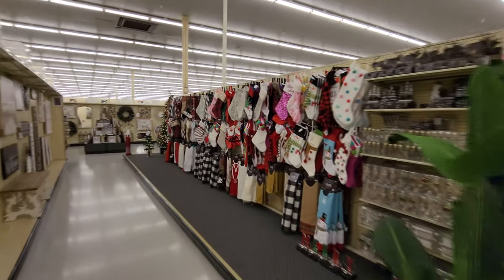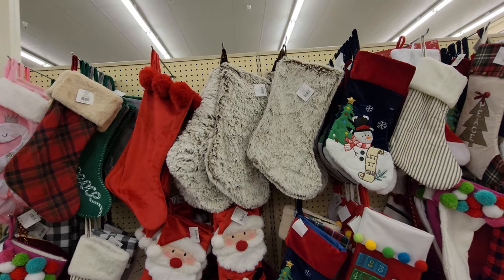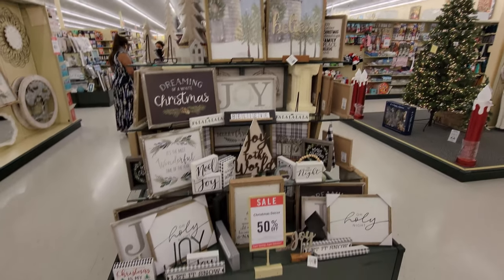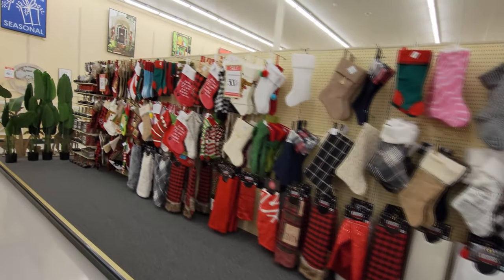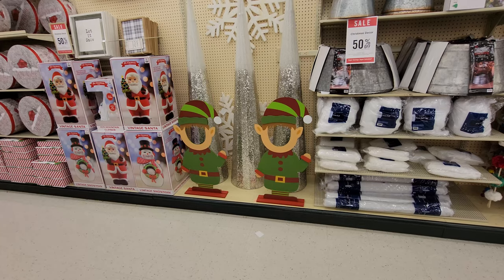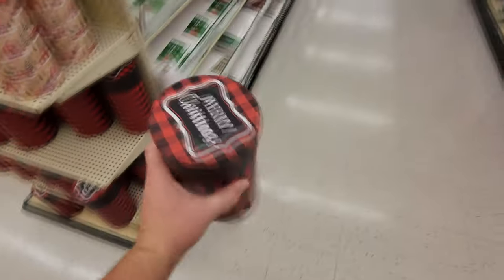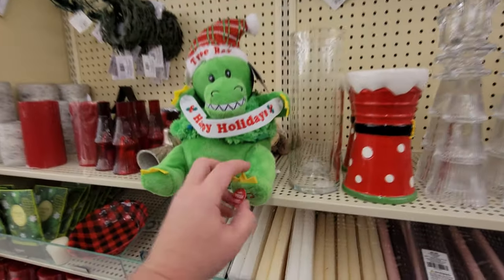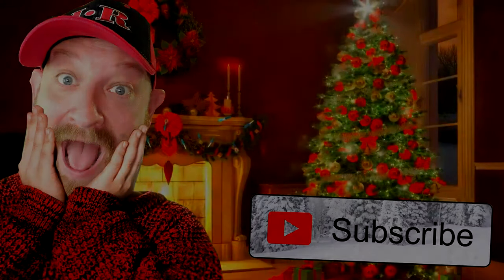CHRISTMAS 2021 at HOBBY LOBBY